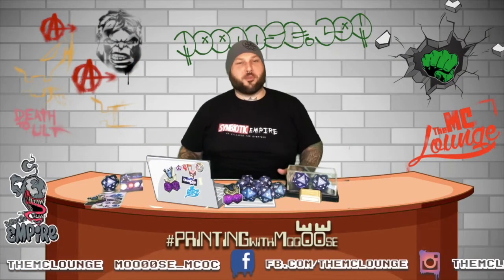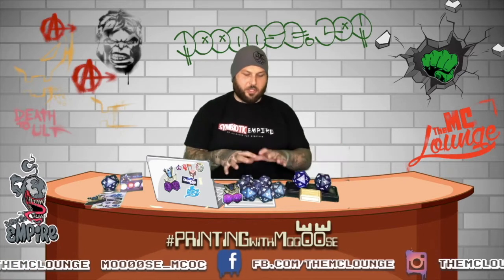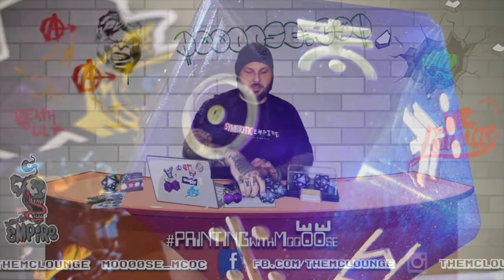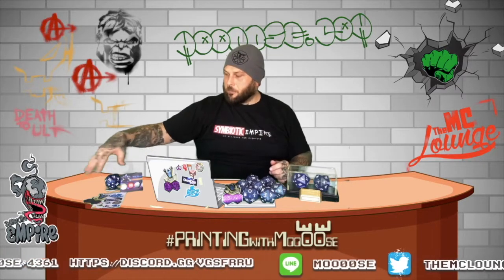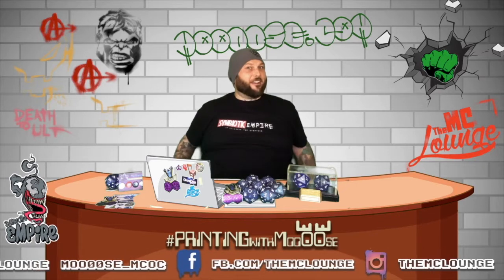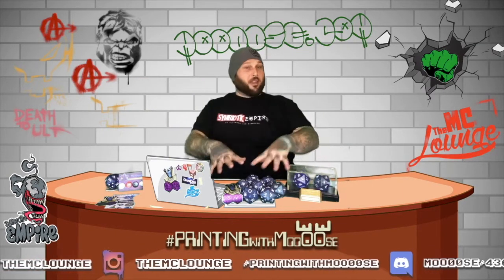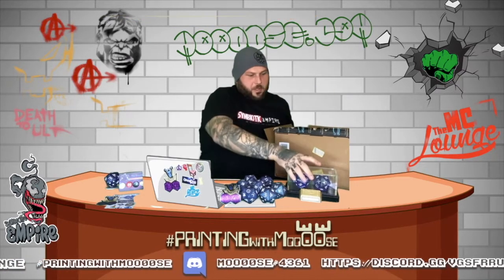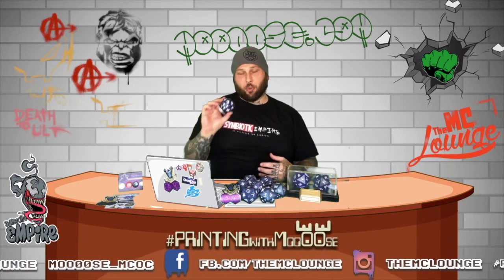**LIMITED EDITION** GRANDMASTER DICE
While chatting it up and brainstorming about MCoC inspired items with the legendary Otriux we came up making The Grandmaster's Dice. This project tested the limits of my creativity. I learned so much and grew as a person coming up with these and I am so excited to be able to bring them to you.

Made from a mix of different medias this LIGHT UP display will definitely make your MARVEL friends envy this piece in your collection. One of a kind, nothing like there like it!

The MC Lounge with Moo00se and GhostDog. Hang out with us once a week and get an update and our reactions to the news from the MCoC community.

CHILLIN' with Moo00se from The MC Lounge. Playing some jams while delivering tidbits of MCOC news. Tuesdays & Thursdays 10:00 AM PST/1:00 PM EST LIVE on Discord and YouTUBE. Catch up on SoundCloud, Spotify & more. https:://